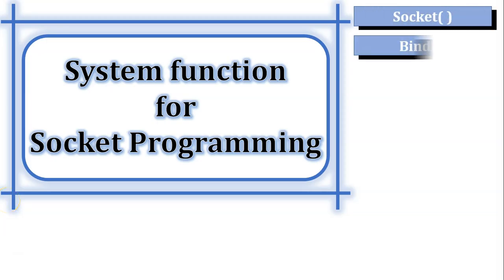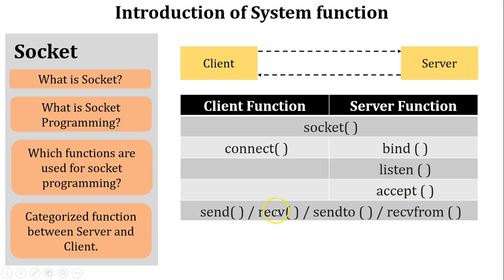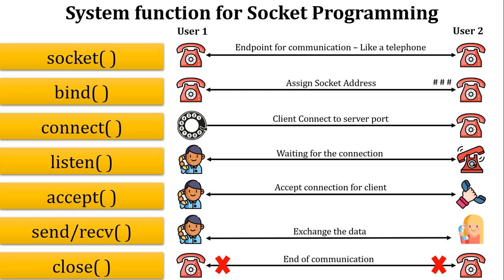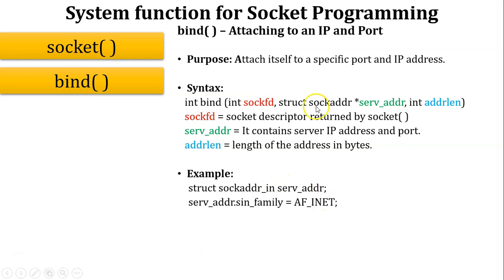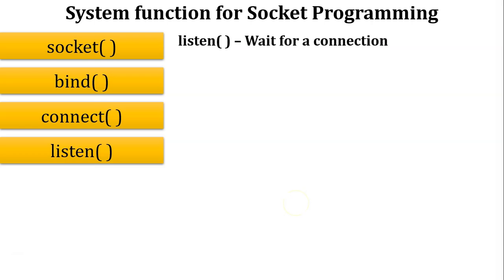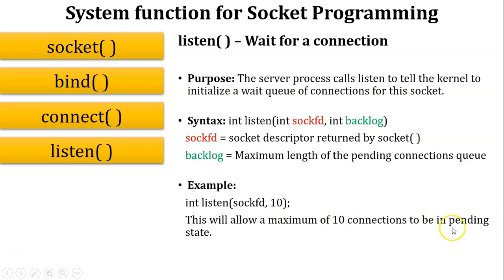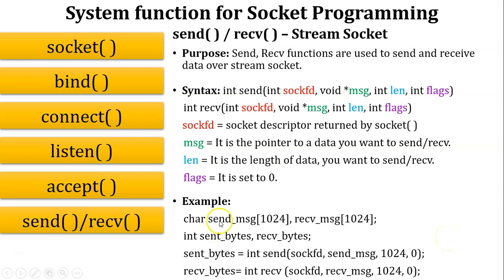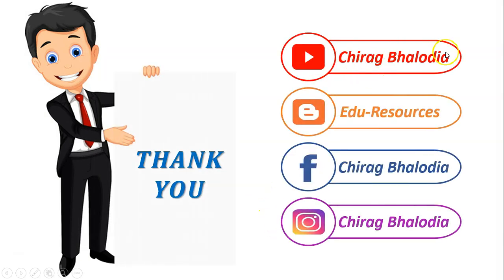Socket Programming functions | TCP Socket Programing functions | UDP Socket Programing functions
In this video, I have discussed System functions which are used in socket programming for TCP and UDP. There are total 7 functions: Socket(), Bind(), Connect(), Listen(), Accept(), Send(), Receive(), Close(). In this video, I have explained all the functions with telephone analogy. Also explain all the functions purpose and syntax with programming concept.

0:00 Introduction
0:15 What is socket?
0:36 What is socket programming?
0:58 Which functions are used in socket programming?
1:21 Categorized function between client and server
2:41 Understanding of system function using telephone analogy
4:44 Explain System Function (Purpose, Syntax, Example)